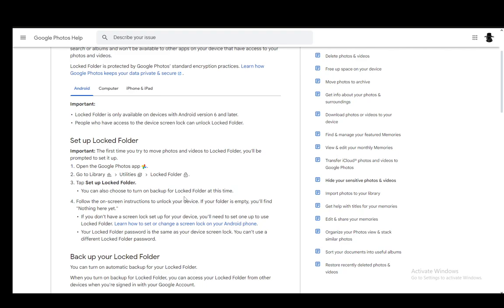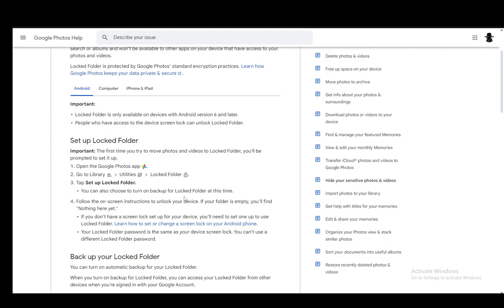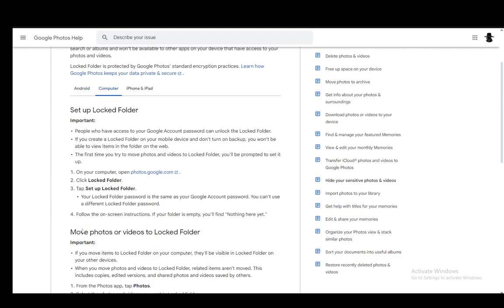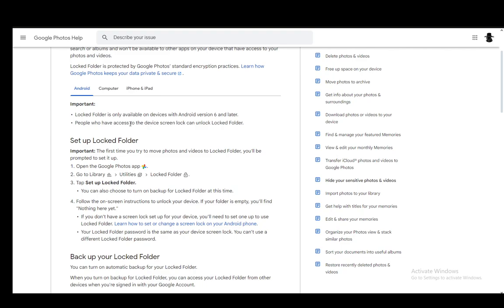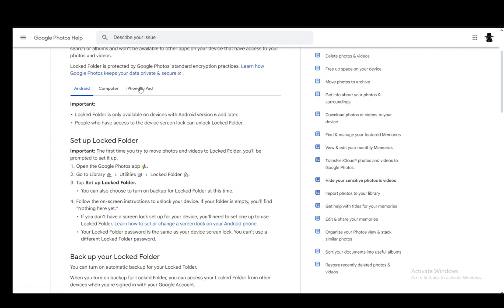How To Find Hidden Photos In Google Photos Tutorial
Today we talk about find hidden photos in google photos,how to find hidden photos in google photos,hidden photos in google photos